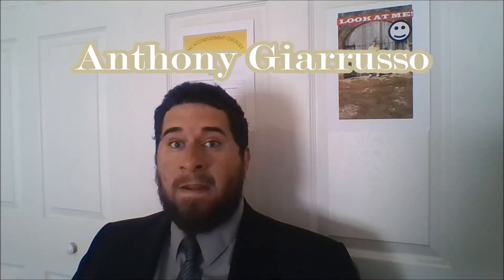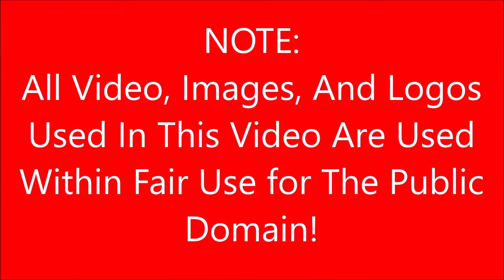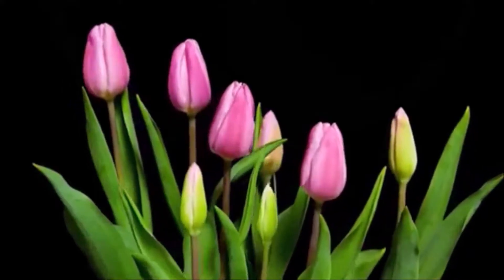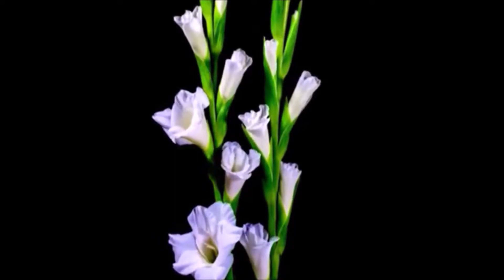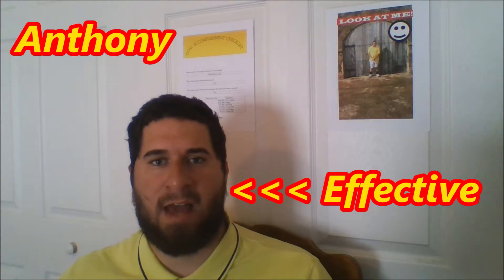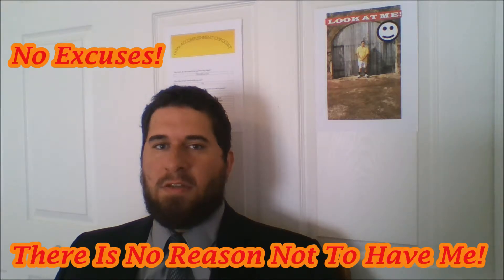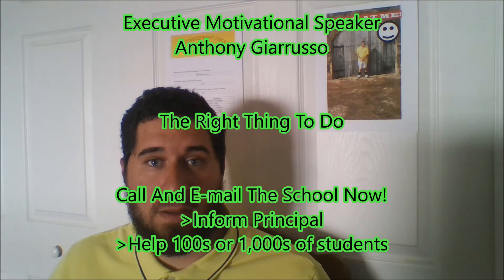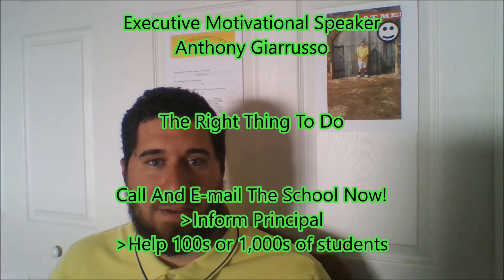Introduction of Executive Motivational Speaker Anthony Giarrusso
News: Videos Featured At Canada24News

Integrity by Anthony Giarrusso

News: Videos Featured At Indian24News

Globalist Censorship Attack --- Anthony Giarrusso --- Dailymotion

All Parents And Students Know That They Call, Text, or E-mail (Includes Student E-mail) Their Schools and Principals To Have Executive Motivational Speaker Anthony Giarrusso For An Effective Motivational Speaking Assembly.

Parents Deserve Informed Consent!

Sincerely,

Anthony Giarrusso